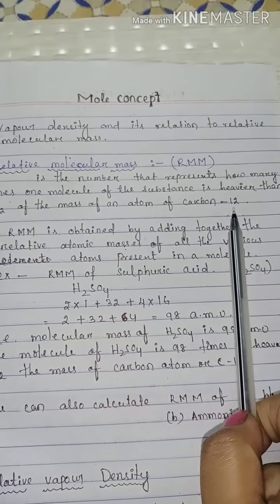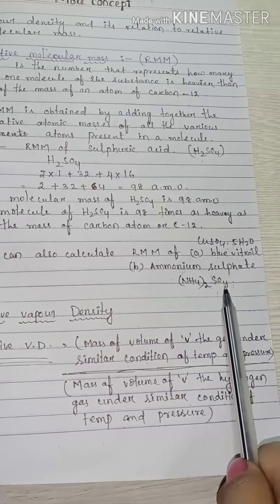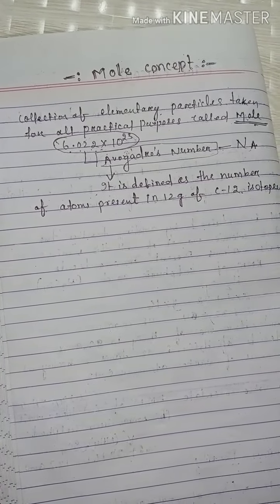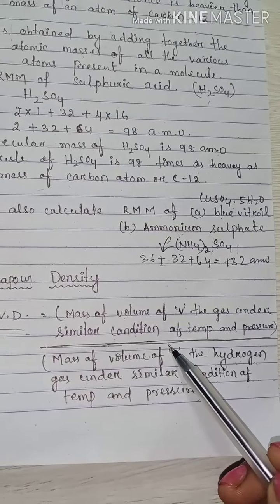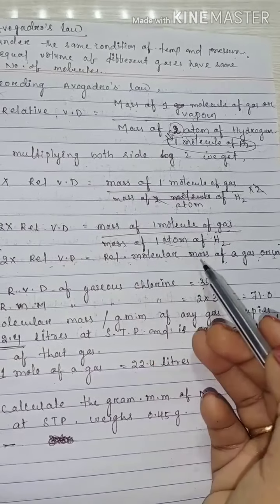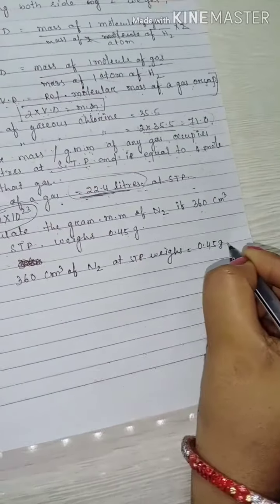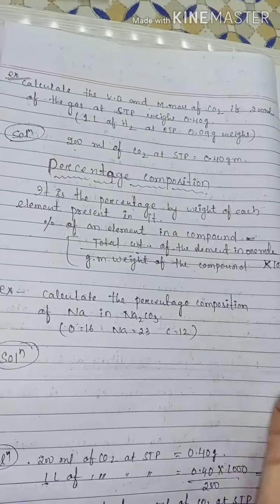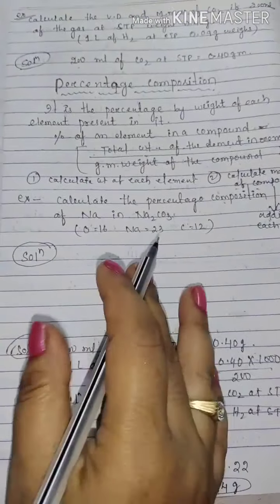mole concept -1